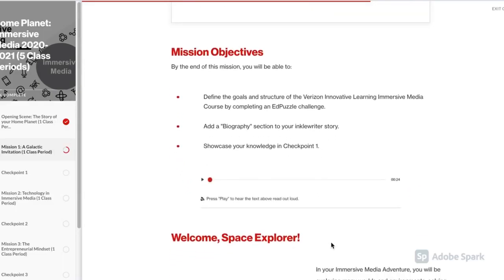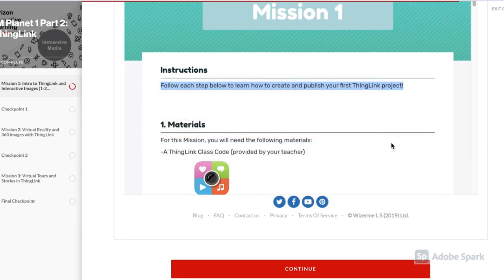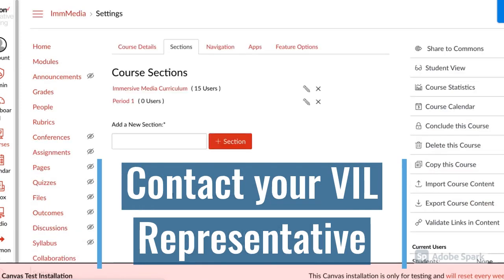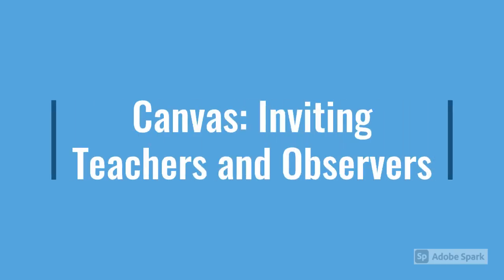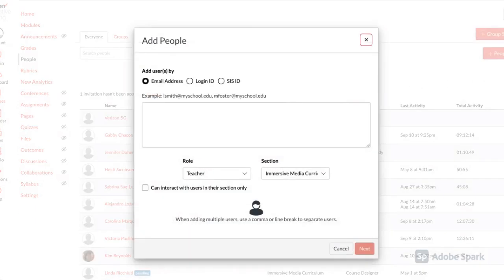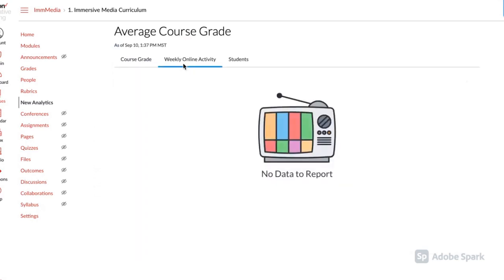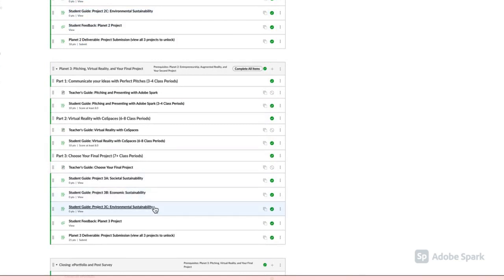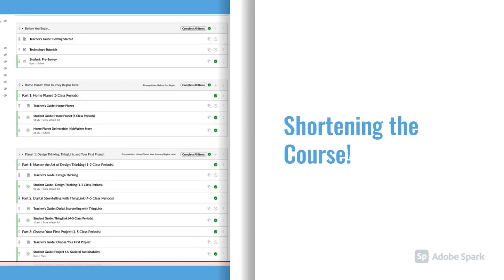DPI Part 6 Advanced Features